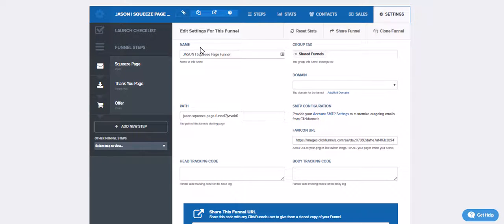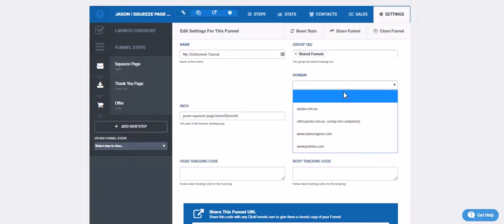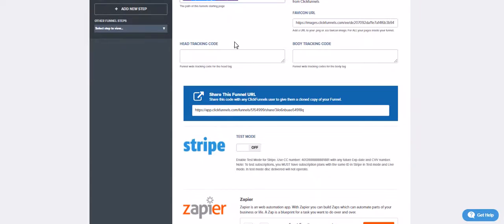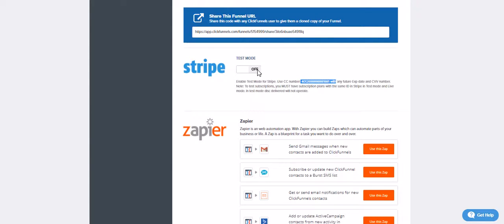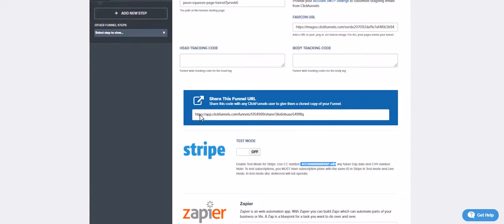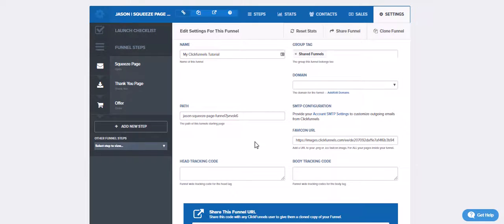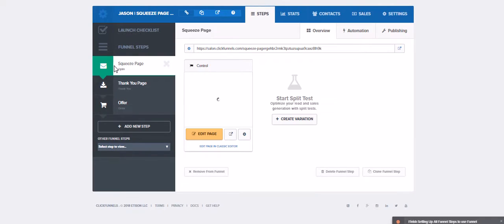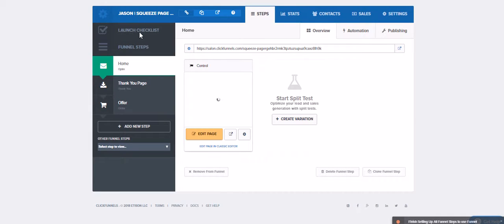How to Setup Your Clickfunnels Account for Success A Clickfunnels Tutorial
This Clickfunnels Tutorial How to Setup Your Clickfunnels Account for Success The Easy Way! Quickly and step by step audio and video to explain the whole process.

The Key to a Successful Sales Funnel